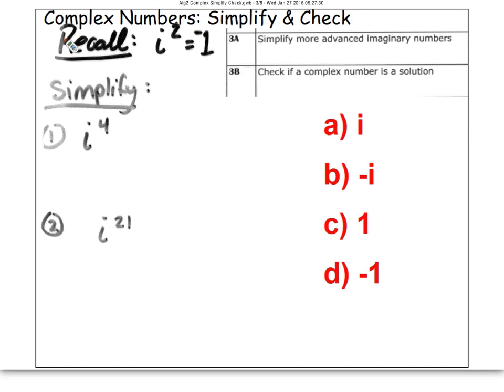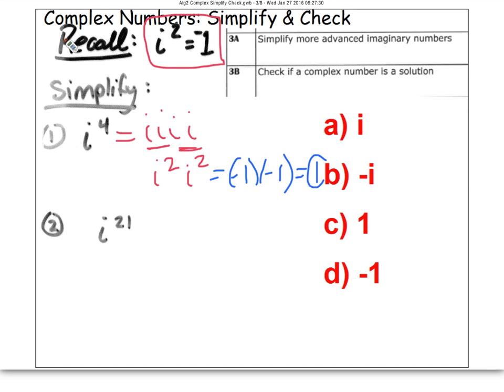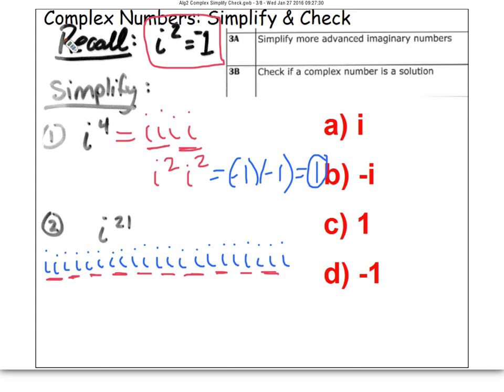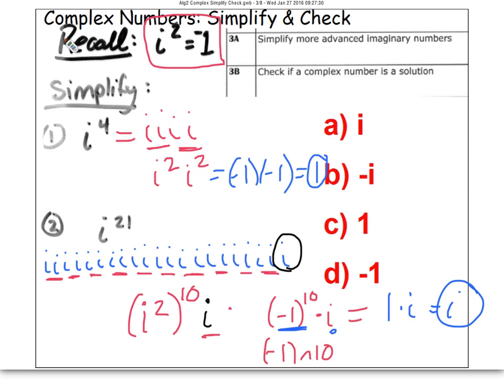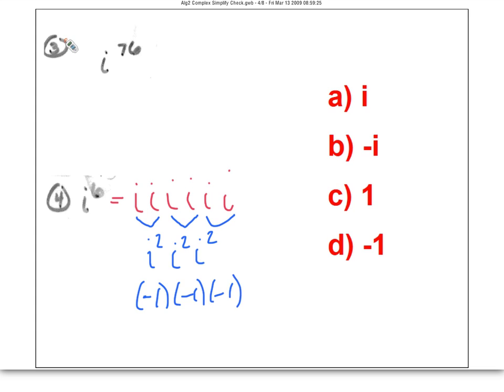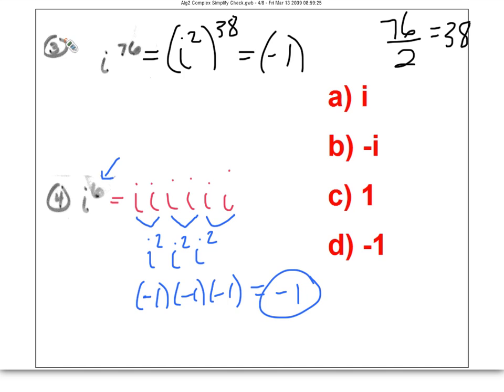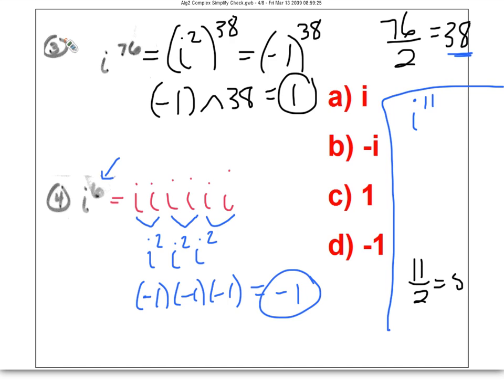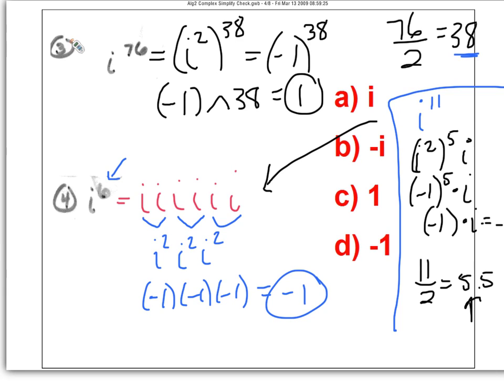Complex 3a Alg 2 Notes